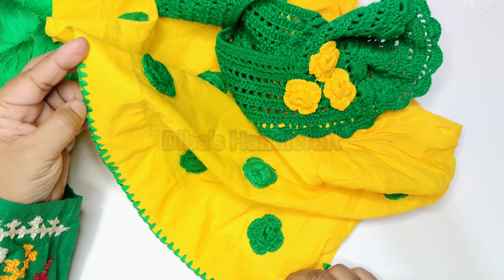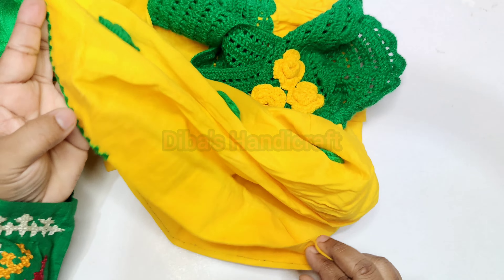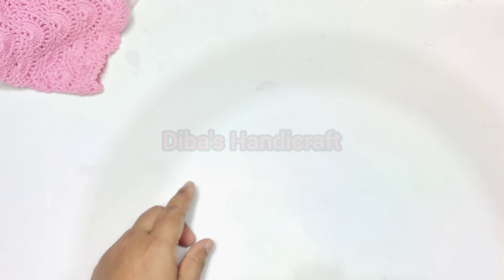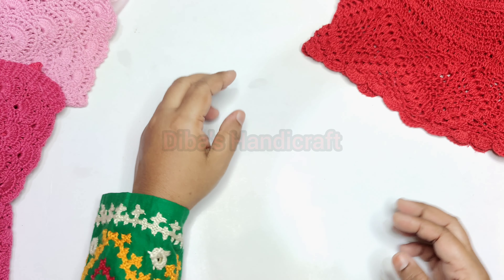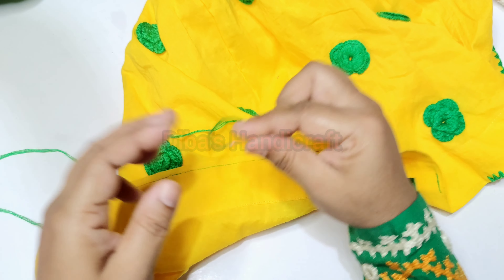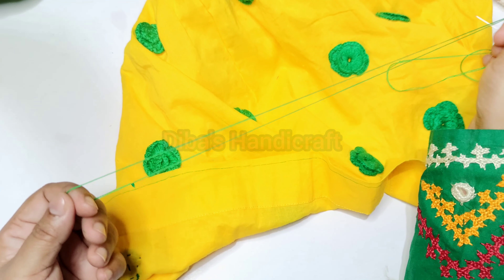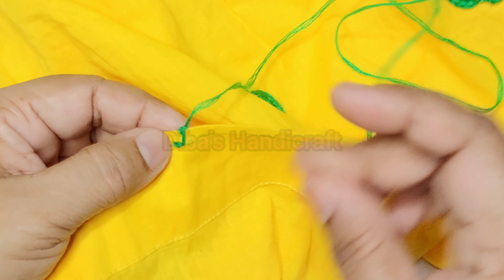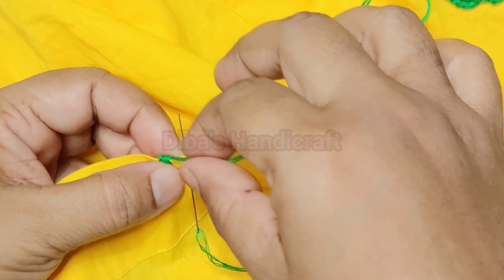কিভাবে সুঁই সুতা দিয়ে কুশিকাটার কাজ করবেন || kusi katar kaj